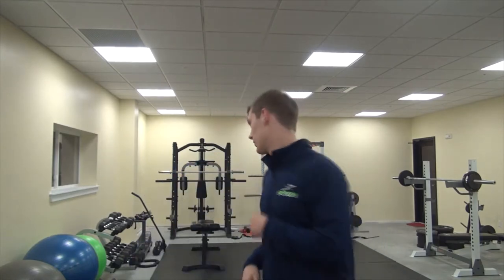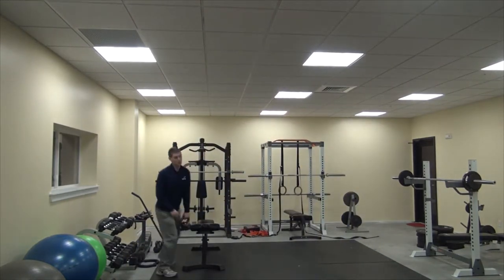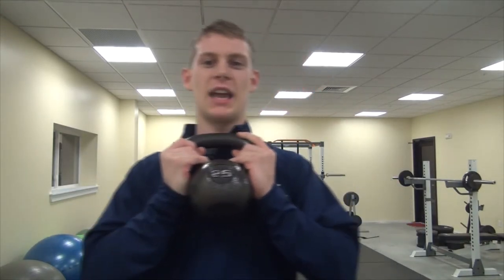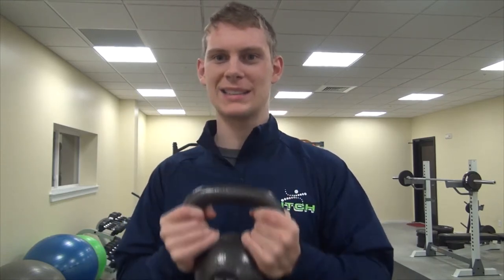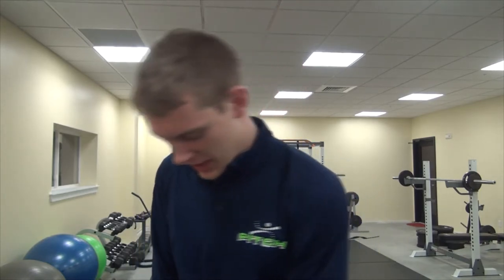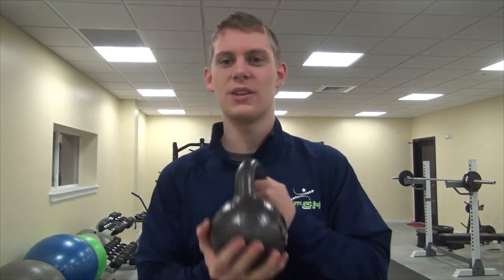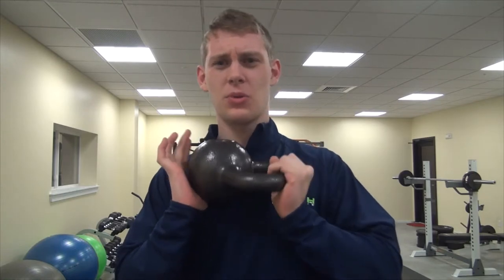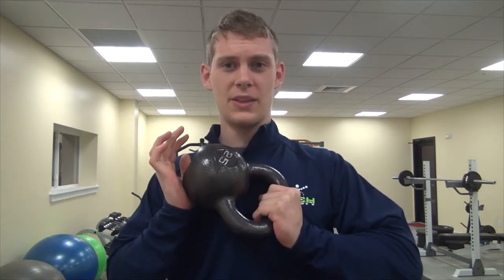3 Best Investments For Home Workouts - How To Get Started Working Out At Home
Here is the essential equipment and tools you'll need for your home workouts!

More Training Videos, Workouts, and Content!